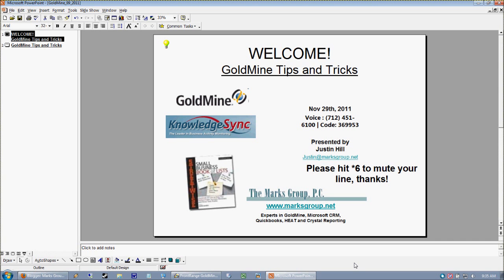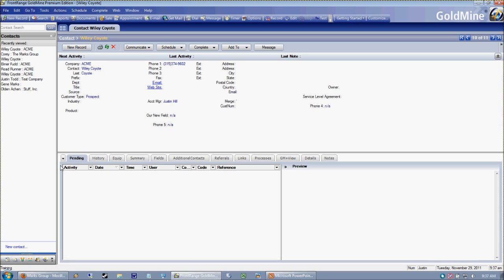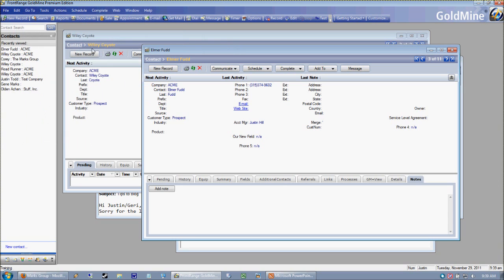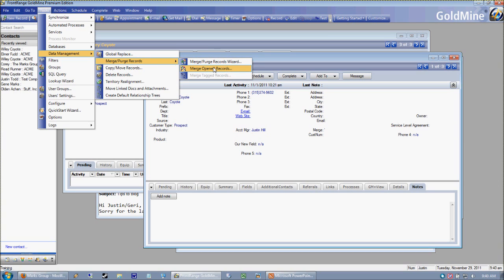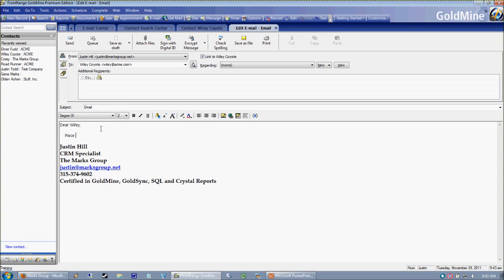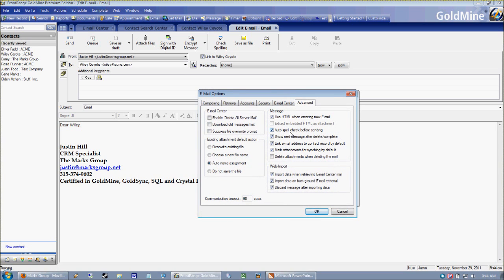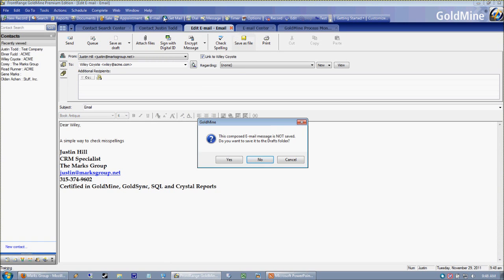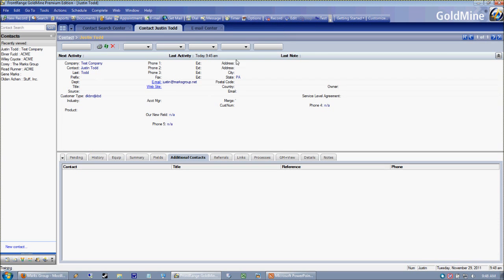GoldMine Tips and Tricks 11/11 Part 1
1. Viewing multiple contacts at once
2. Spell Checking outgoing e-mail
3. Relinking History
4. Securing Picklists
5. Carrying over completion notes